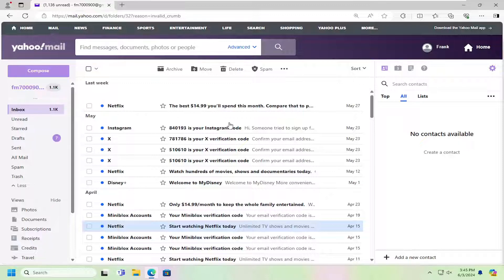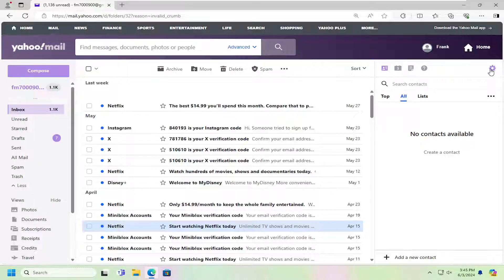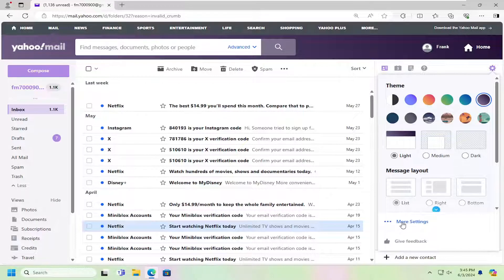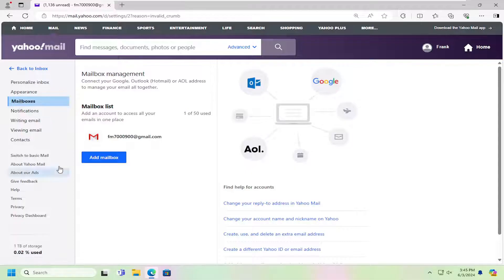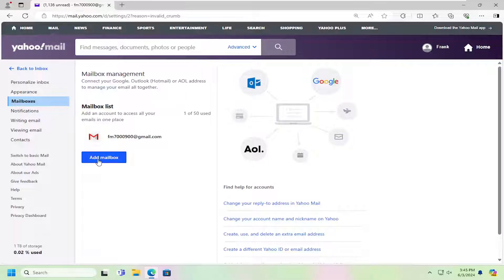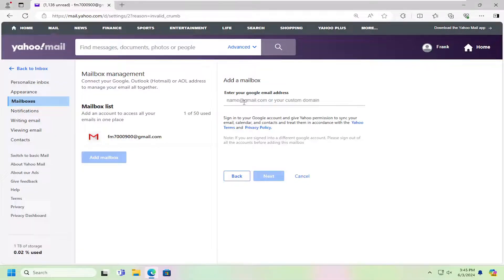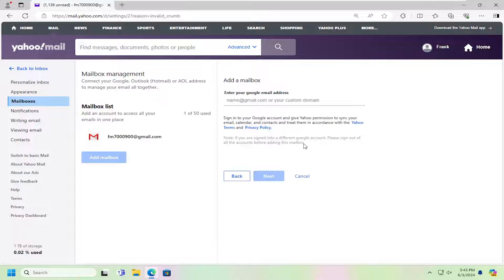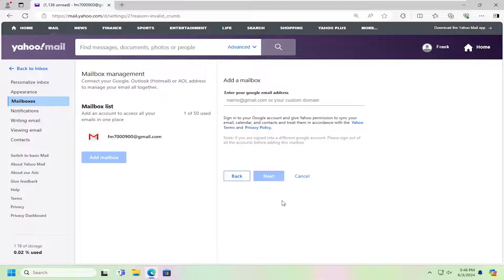How To Add Gmail Account to Yahoo Mail [Guide]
Yahoo recently added the capability to add your Gmail account to your Yahoo Mail. After adding your Gmail account, it will fetch your recent 200 messages and allow you to search your entire Gmail archive (including attachments).

If you have multiple email accounts on different services, Yahoo can be your central hub to manage Outlook (Hotmail), AOL, and, of course, Yahoo email. It also provides the ability to sync Facebook, Linked In, Twitter contacts.

Issues addressed in this tutorial:
add Gmail account to yahoo mail
can i add a Gmail account to yahoo mail
can i link my Gmail account to yahoo
can i add yahoo mail to Gmail
connect Gmail to yahoo mail

As a small business owner, mail forwarding can help you run your company more efficiently. For example, you can use a personal email account, such as Gmail, to read and keep track of all emails sent to your company’s account. Yahoo offers a mail forwarding option, but only if you upgrade your free account to Yahoo Plus. If you want the convenience of reading your Yahoo emails in Gmail but do not want to pay for the upgrade to Yahoo Plus, use Gmail’s “import mail” feature.